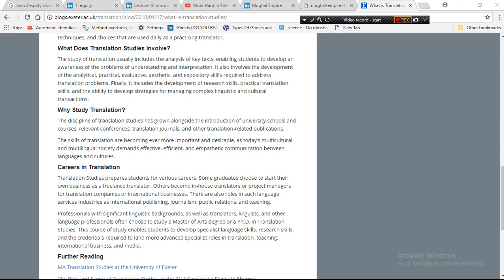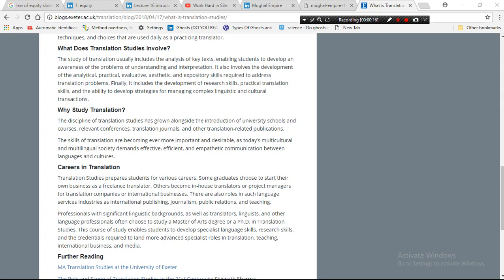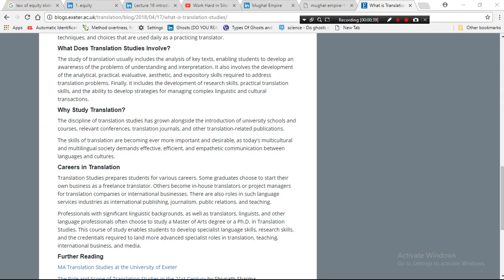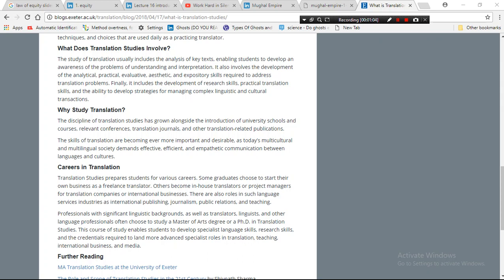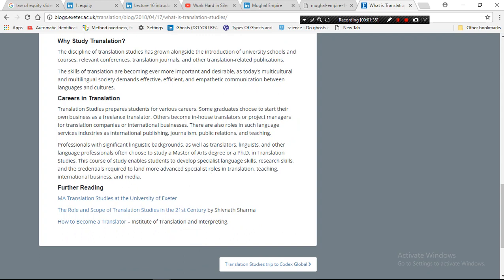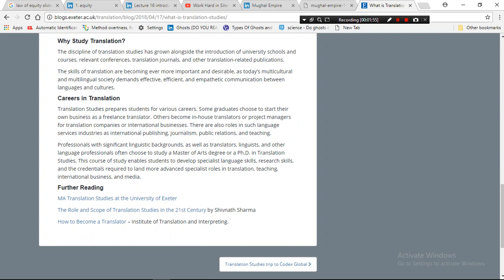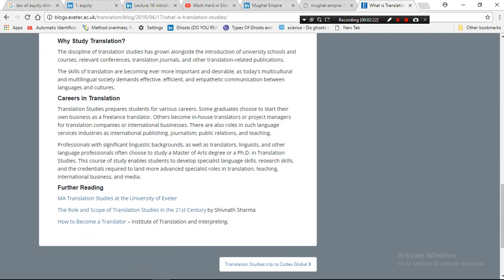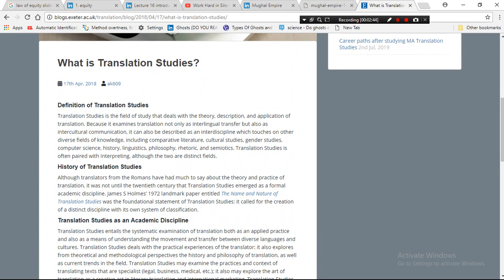translation study part 2